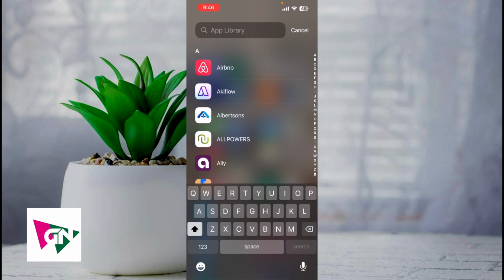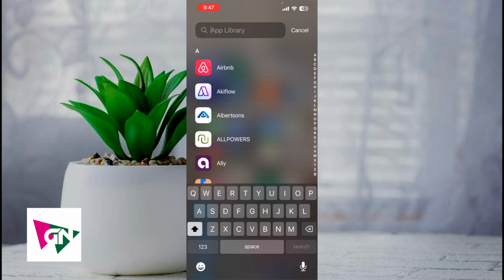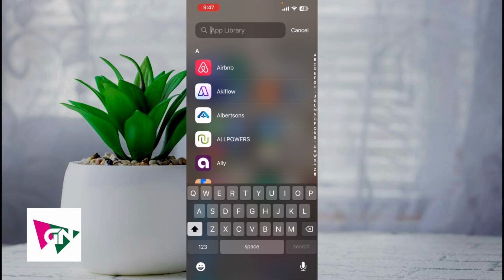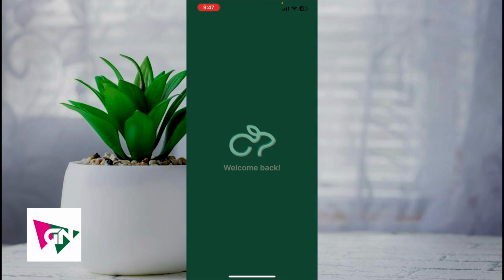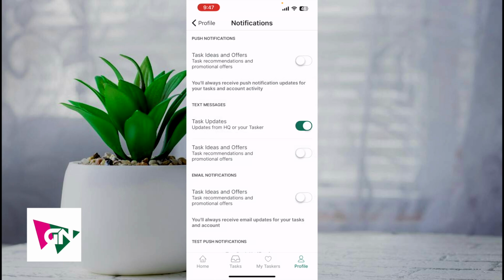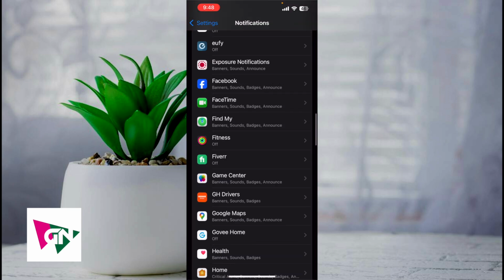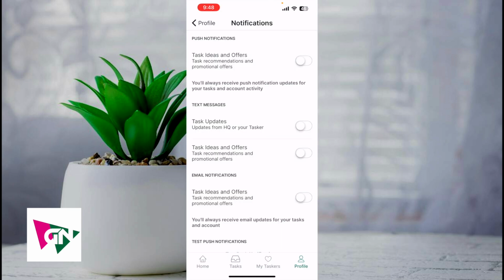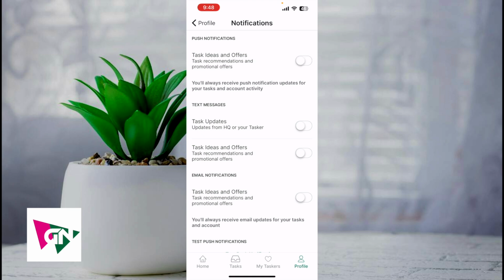How To Turn Off Notifications For Taskrabbit: Easy Guide!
Tired of getting too many alerts from Taskrabbit? In this video, we’ll show you how to turn off notifications quickly and easily. Learn how to manage notification settings in the Taskrabbit app and on your device so you only get updates that matter. Whether it’s job alerts, messages, or reminders, this guide helps you customize or silence Taskrabbit notifications for a smoother, distraction-free experience!